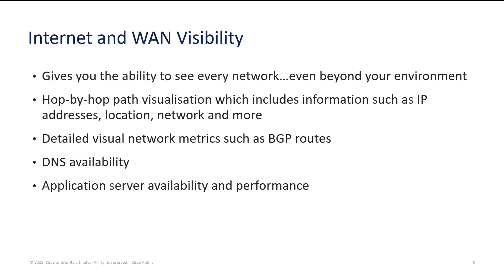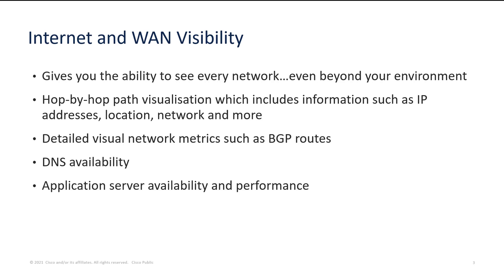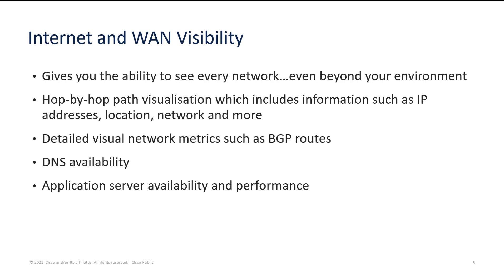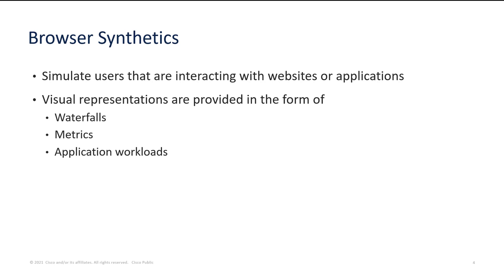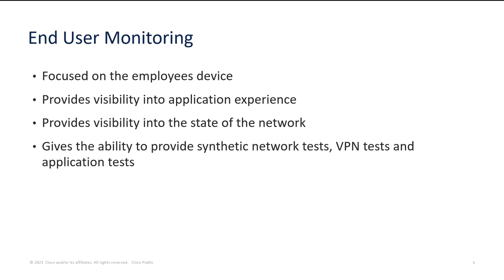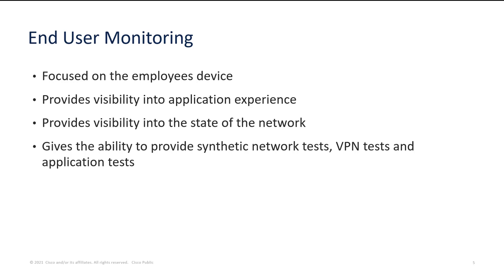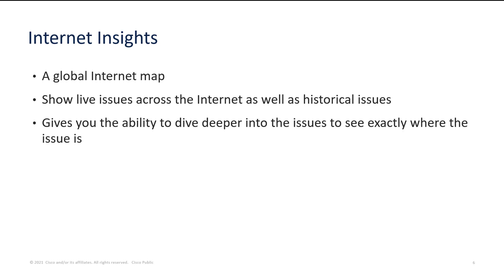ThousandEyes - Overview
In this video, I provide a whistle-stop talk around ThousandEyes and the issues that it aims to solve.